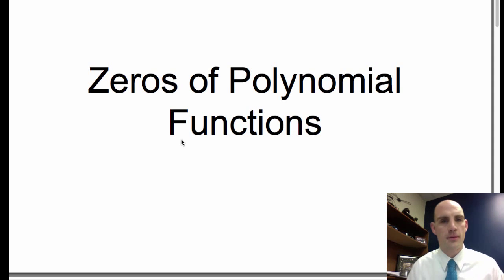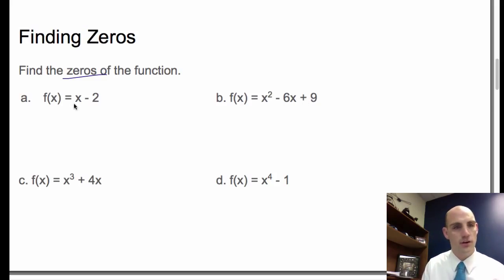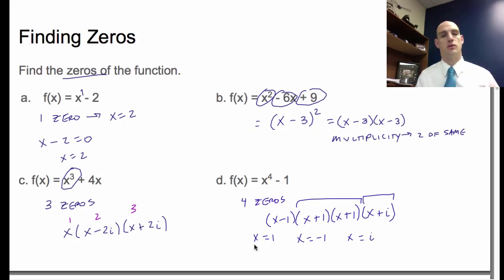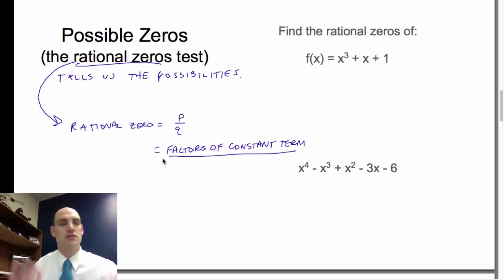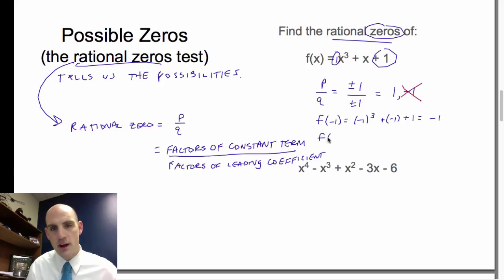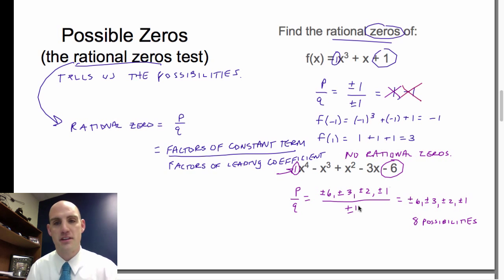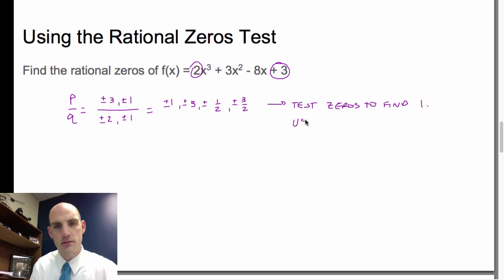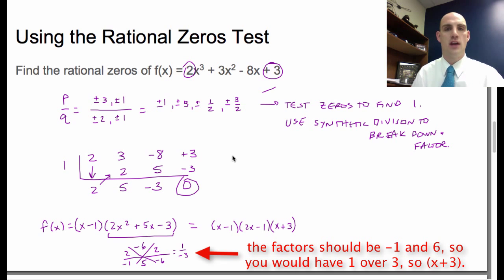3.4A Finding Zeros of Polynomial Functions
In this video, I will show you how to use the Rational Zeros Test to factor polynomial functions